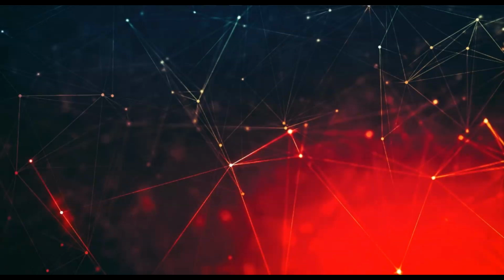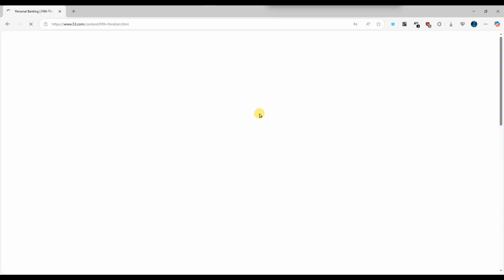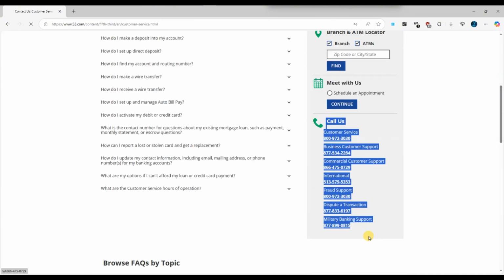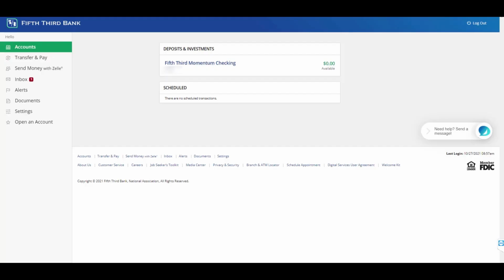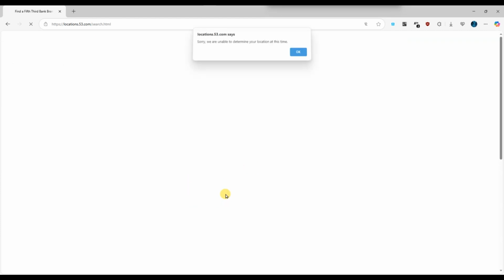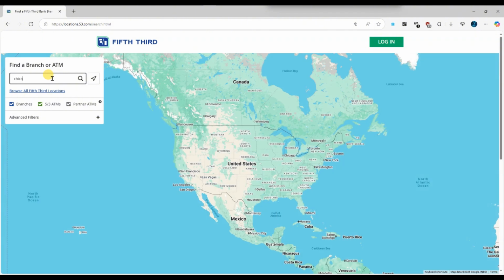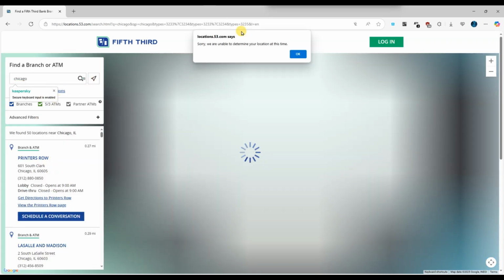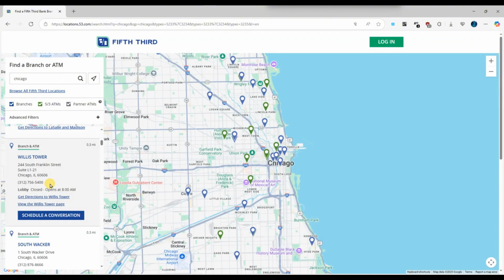How to Upgrade Fifth Third Bank Account 2025?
If you want to upgrade your Fifth Third Bank account type, this easy step-by-step guide will show you how to do it quickly and smoothly. Learn how to explore different account options, log in to your online banking at 53.com, and find the account upgrade section. We also cover how to visit a local branch for personalized help and what to check before confirming your upgrade. Whether you want to switch to a checking, savings, or premium account, this tutorial will help you understand the process and make the best choice for your banking needs.